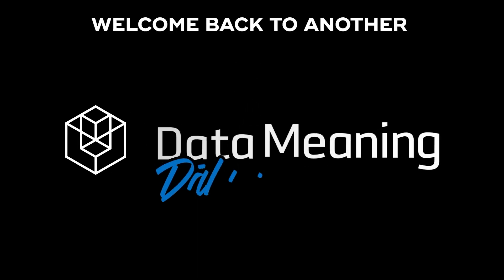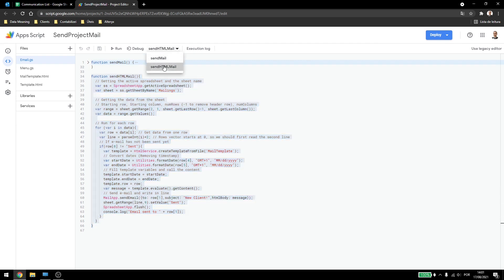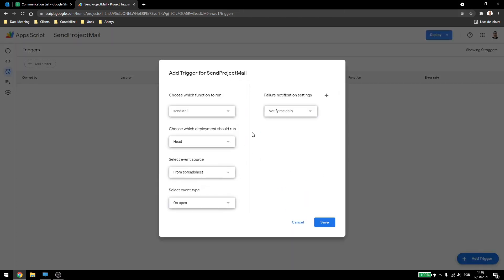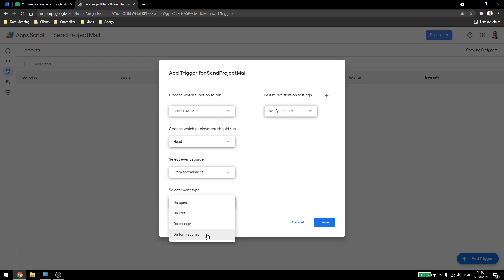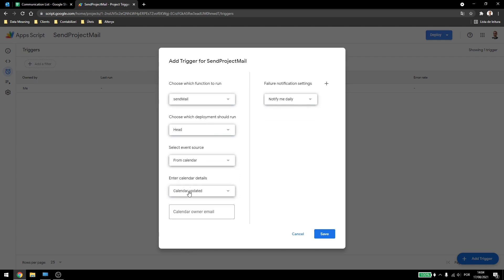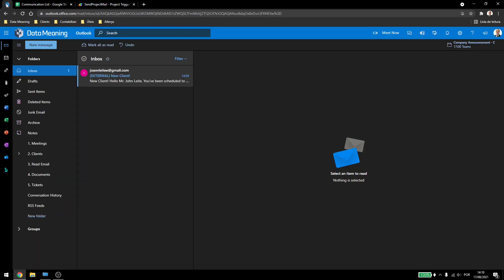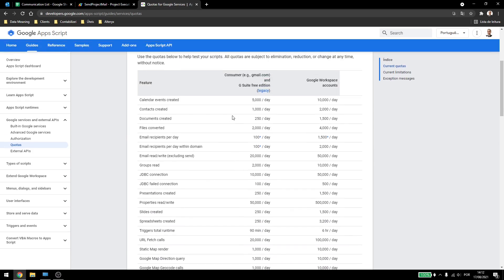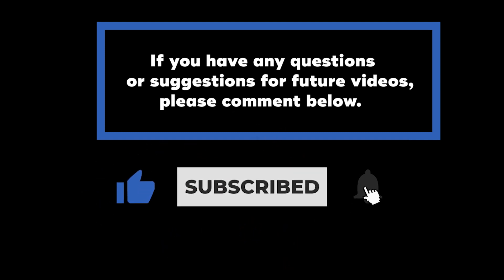Creating and Using Custom Triggers in Google Apps Script | Part 1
In this Data in the Wild episode, you'll learn how to Creating and Using Custom Triggers in Google Apps Script.